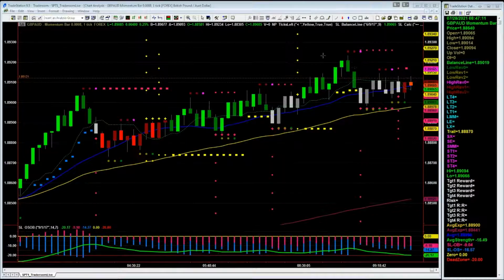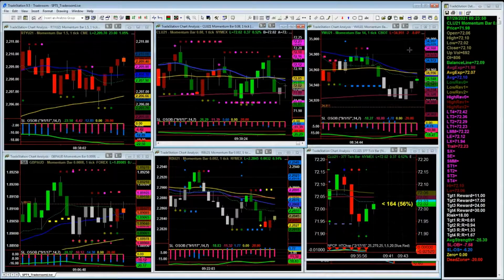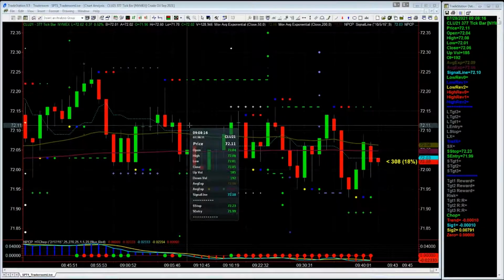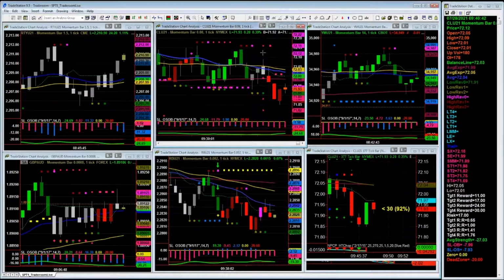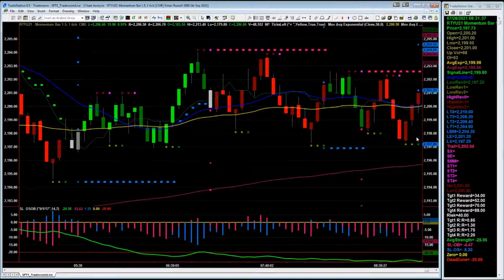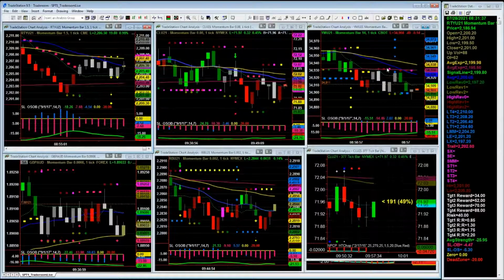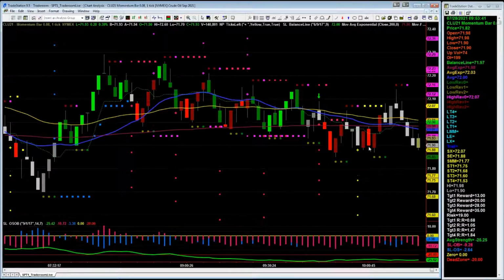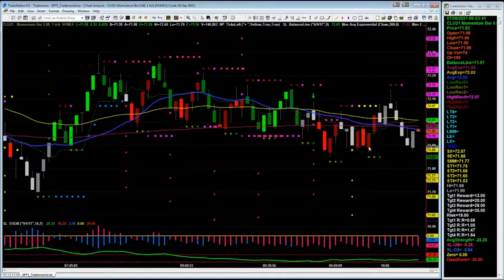Wednesday Live Traderoom - 07/28/21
Indicators:
Welcome to our Wednesday Traderoom Session.

-TJ